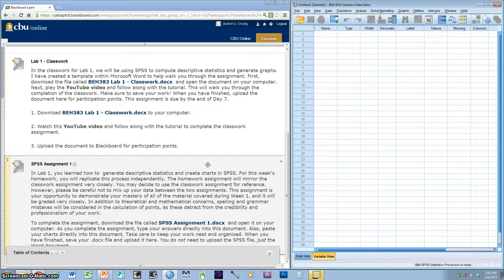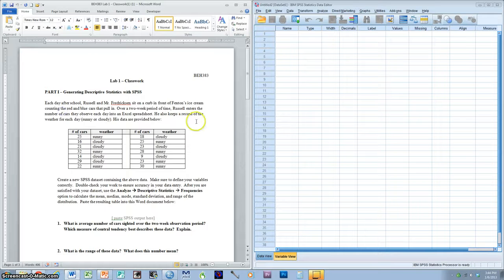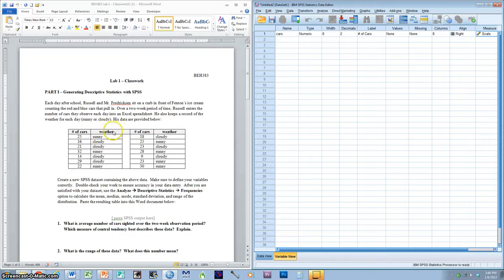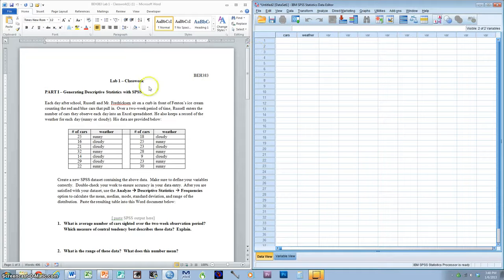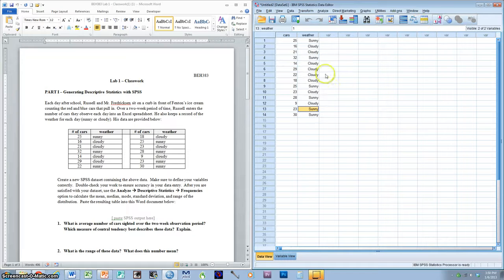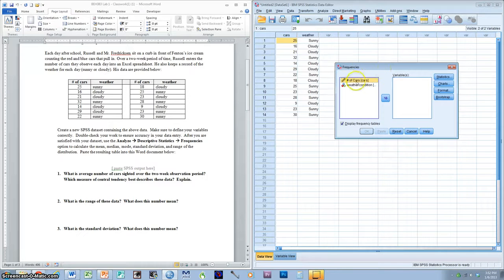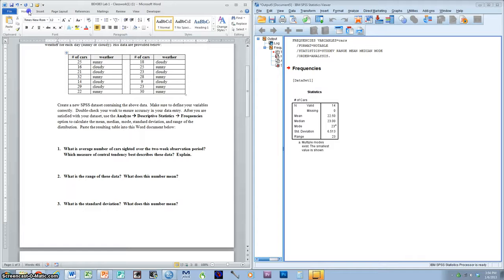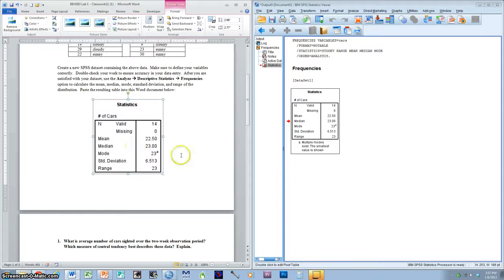BEH383 Wk1 Classwork 1